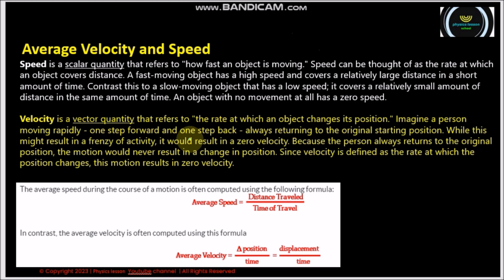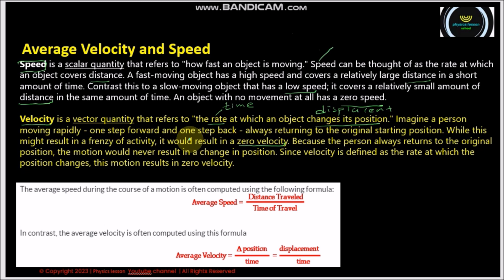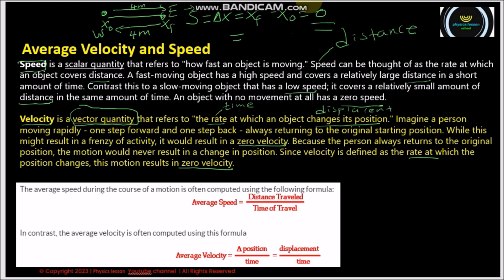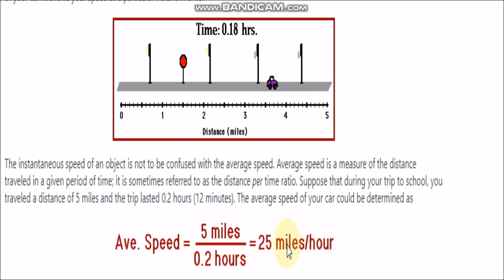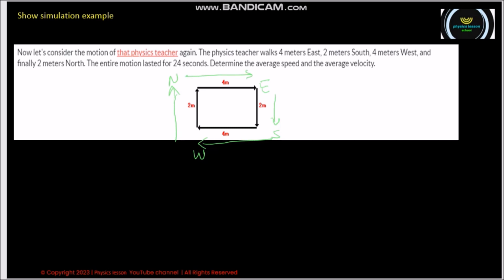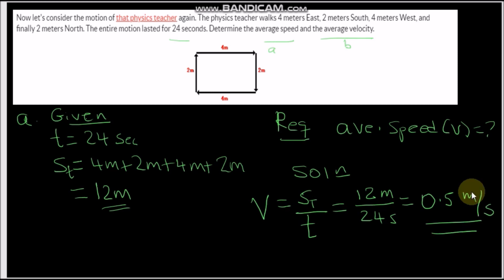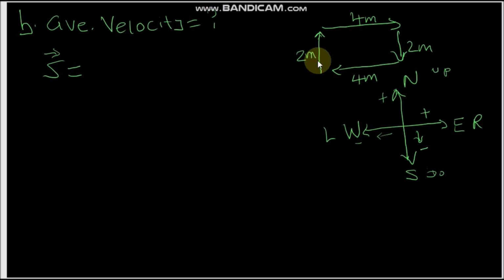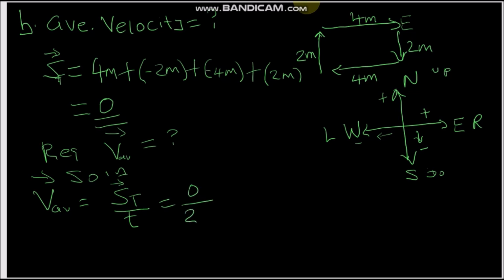Lesson 6. Average Speed and Average Velocity ...like ...subscribe